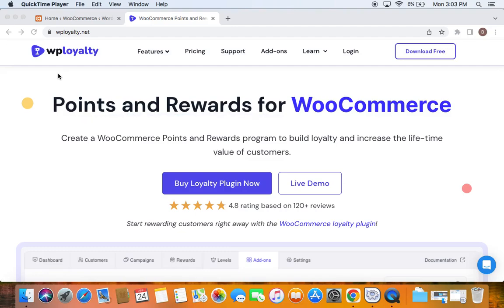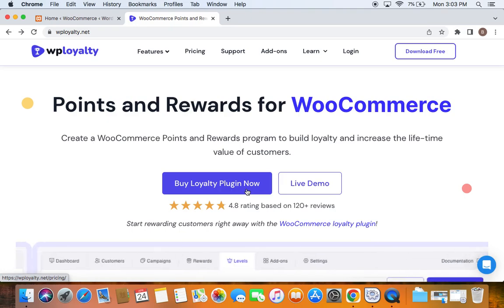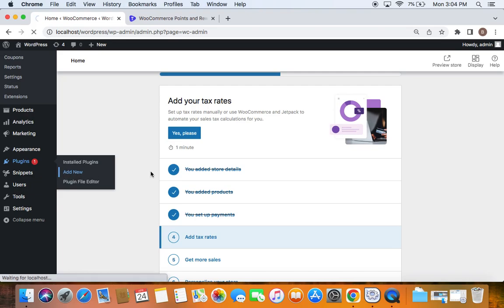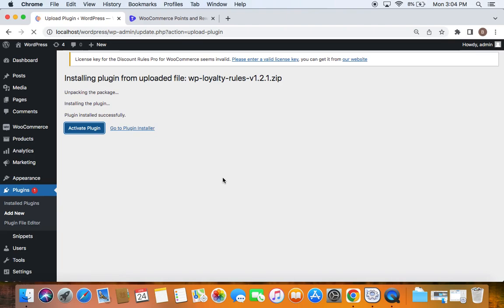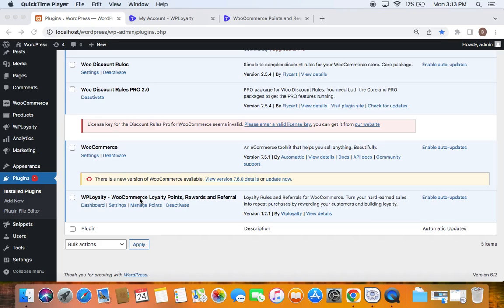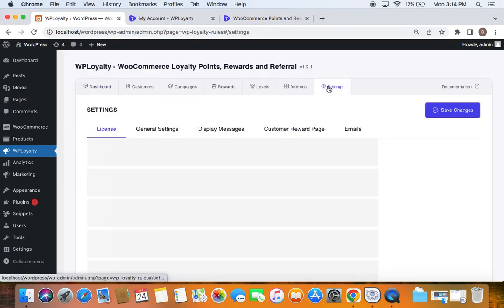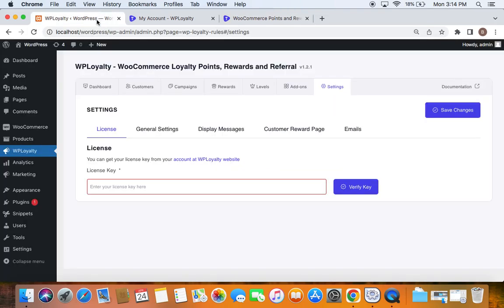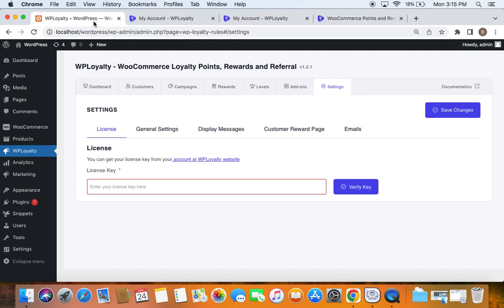How to Install and Activate the WPLoyalty Plugin on WordPress?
WPLoyalty - Points and rewards for WooCommerce is one of the best plugins to implement loyalty programs in your store. You can reward customers for various actions using this powerful plugin. Discover how to install and activate the WPLoyalty plugin on WordPress from this video.

0:00 Intro
0:36 Purchase and download the Zip file
0:57 WordPress - Plugin - Add new
1:50 How to validate the license key
2:24 Move to settings to validate the license key
2:35 How to get the license key?
3:03 Another way to get WPLoyalty plugin

Thanks,
WPLoyalty Team